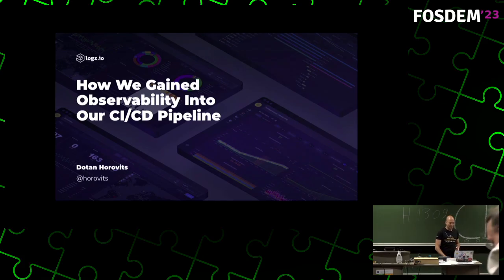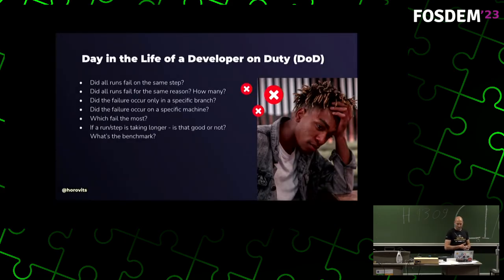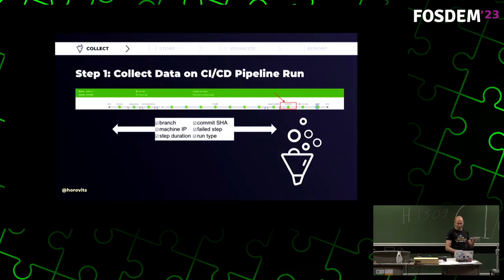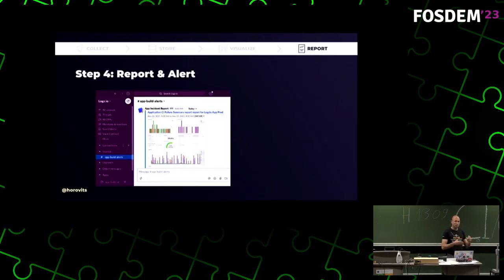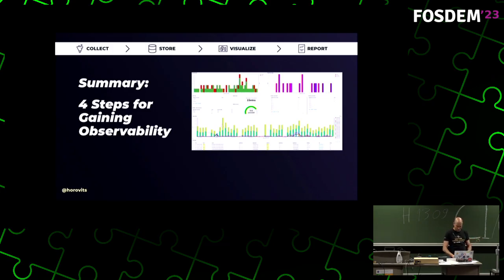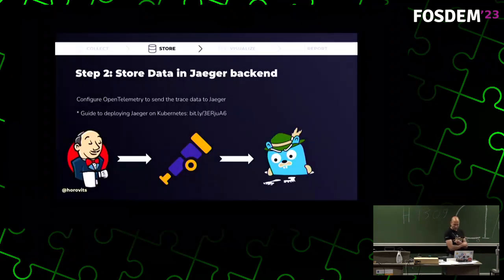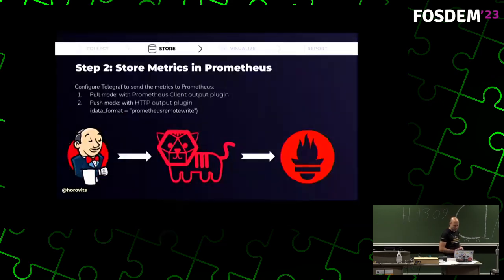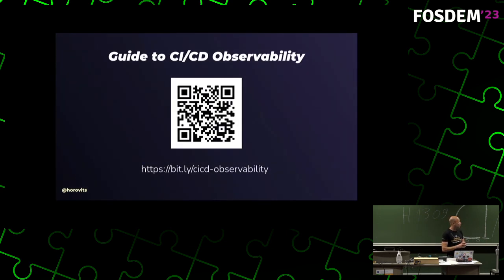FOSDEM 2023: how we gained observability into our cicd pipeline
How We Gained Observability Into Our CI/CD Pipeline
Using best of breed open source to monitor Jenkins

The talk was delivered at FOSDEM 2023, on the Continuous Integration and Continuous Deployment devroom.
The original recording can be found here along with the links and license terms: